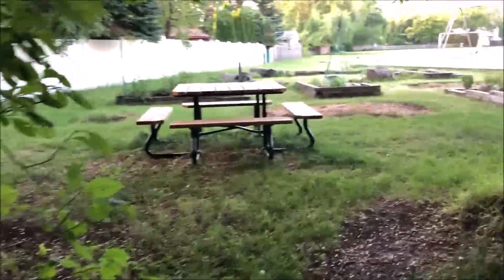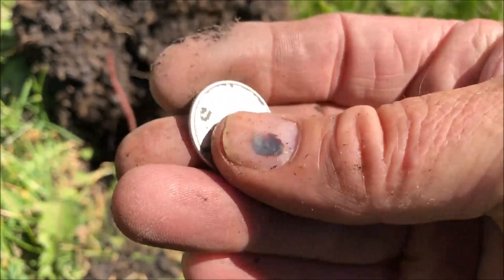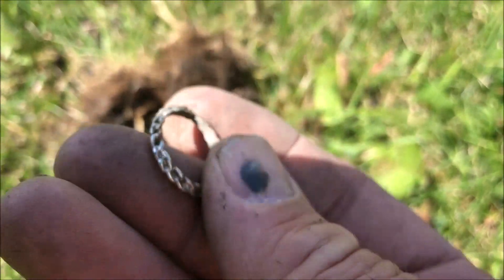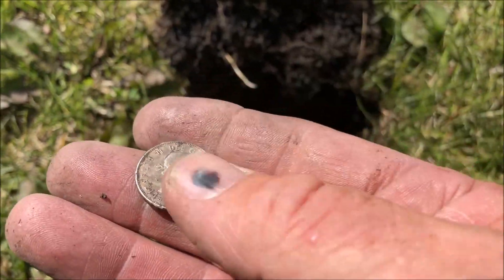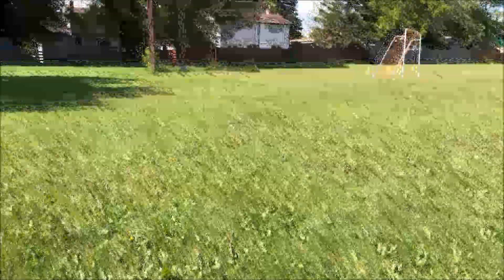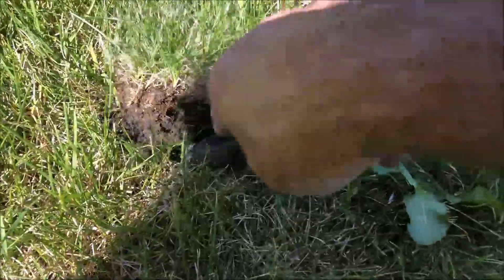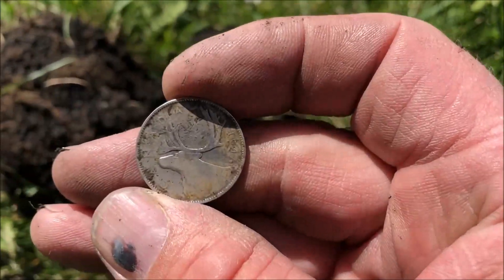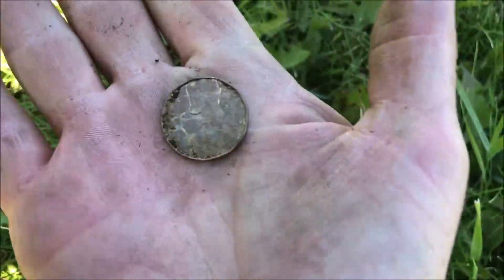#72 Metal Detecting a hidden park. Manitoba Metal Detecting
I spent a few afternoons Detecting this elementary school play ground.
Come along and see what I find.